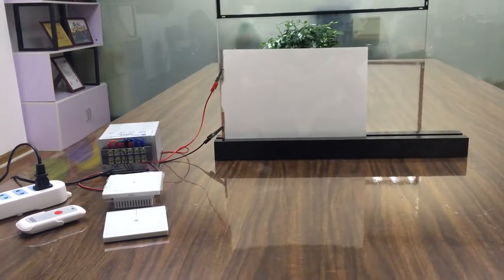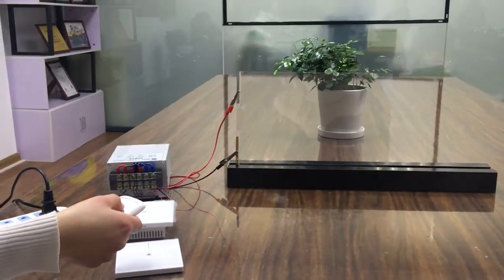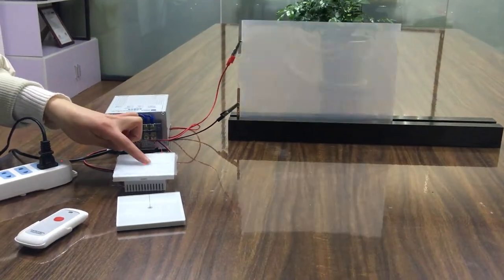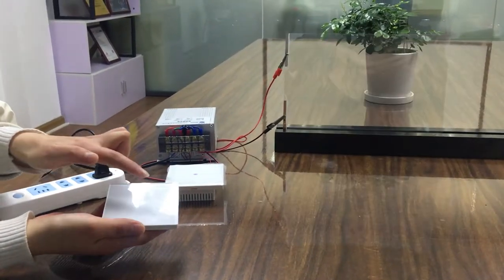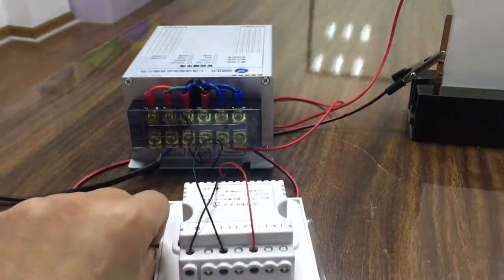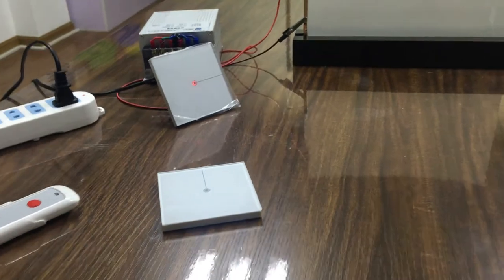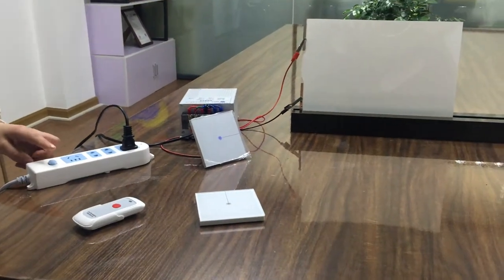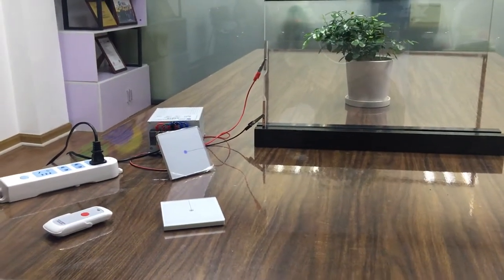Multifunctional Smart PDLC Film Power Supply with various control system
Shanghai HOHO Industry Co.,Ltd is a company specifilized in smart film., smart glass, Except for ultra clear smart pdlc film, We have various power supply for you choose. Let me show you as follows.

This is the transformer with touch screen remote control and touch screen wire switch.

You can control the smart film on/off by touch screen remote control and touch screen wire switch, also button remote control.
If you want to control the smart film  at input side, It is also available.

Jack Tian
Oversea Sales Dept
Skype: bizssign05
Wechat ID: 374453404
If you want to get more information,